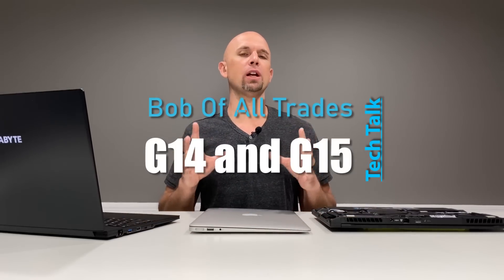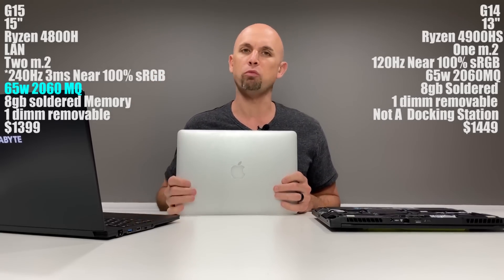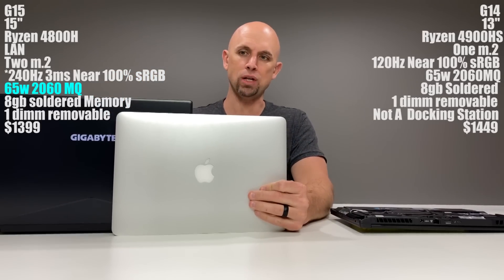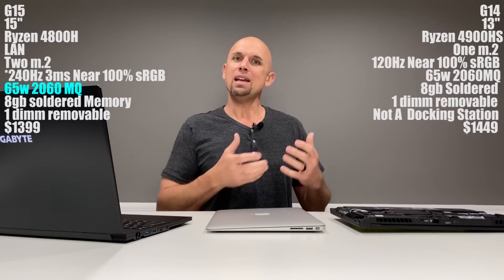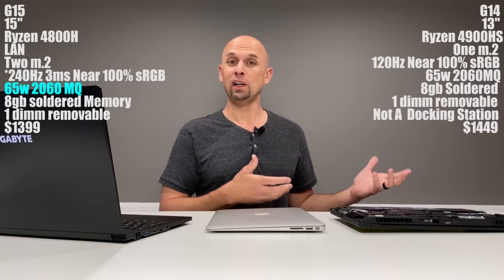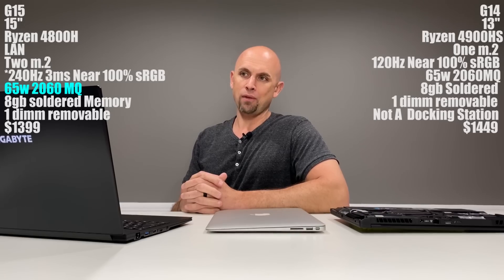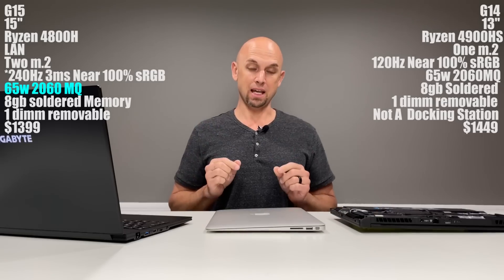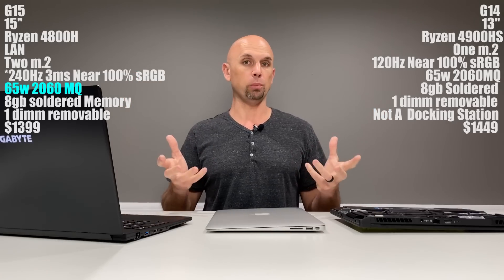G14 and G15 Tech Talk 2.0 and Why Ryzen 4K series will Run Hotter with Faster GPU's!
Is G14 and G15 the best we'll get for now and what to thermally expect once that changes!

Edit: QUICK CORRECTION. The Docking ability on the G14 still has its bottom panel ventilation but will have limited cooling capabilities versus propped.  Sorry too
Many laptops I’ve been looking at lately!!

This is the only G15 spec I can currently recommend It is here where the GPU says 80w.  So the information is all over the place...

Same goes for the Memory as shown in the two links below this.

Information has changed from this past weekend, then changed again on Monday and now Wednesday April 8th it's more confusing that ever lol.